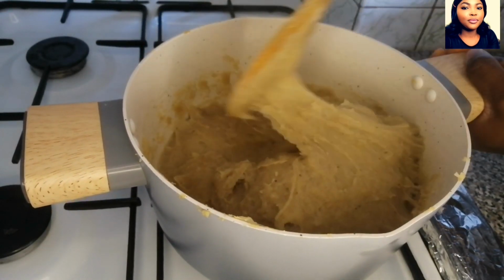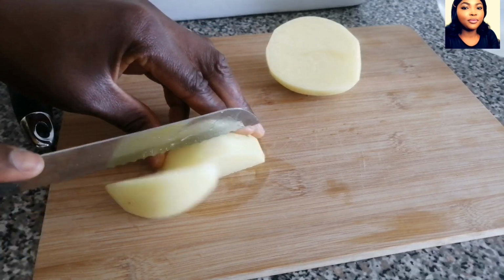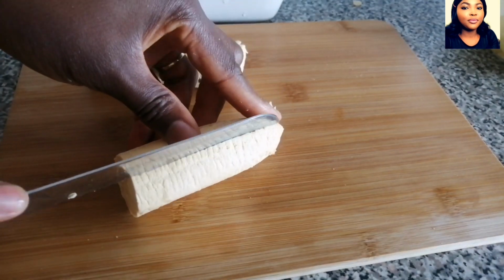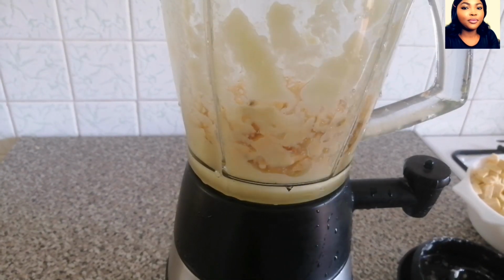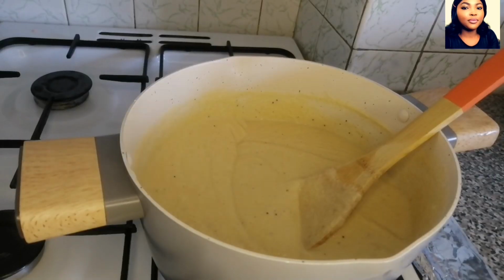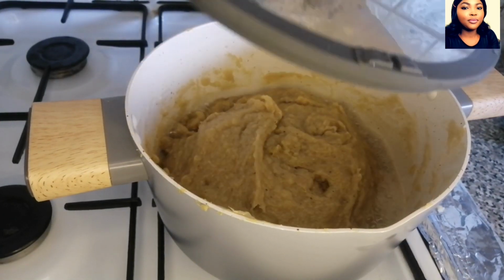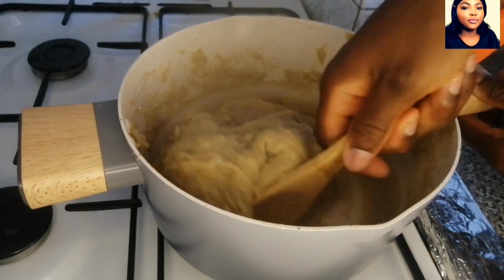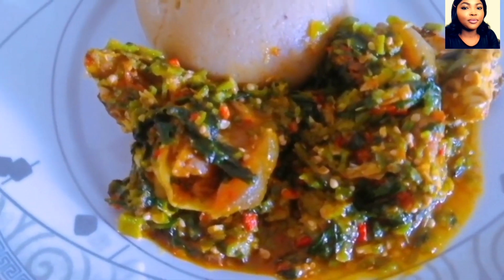BEST WAY TO MAKE PLANTAIN AND POTATO FUFU | NO POUNDING AND STRESS-FREE | LOW CARB FUFU RECIPE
Low carb fufu recipe | how to make plantain fufu without pounding | potato & green plantain fufu | healthy fufu recipe | keto-friendly fufu recipe | Ghana fufu recipe | plantains swallow | Nigerian fufu recipe | African food

Ingredients:

Fresh British White potatoes 🥔

Fresh green plantains(not banana 🍌 )